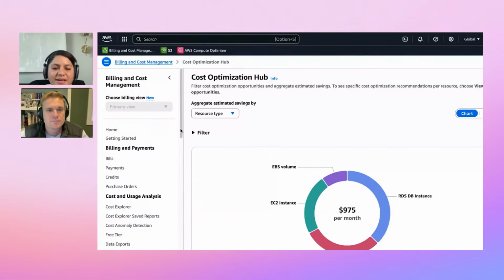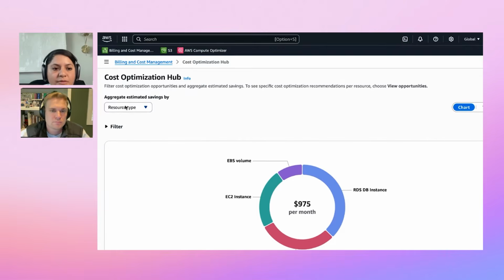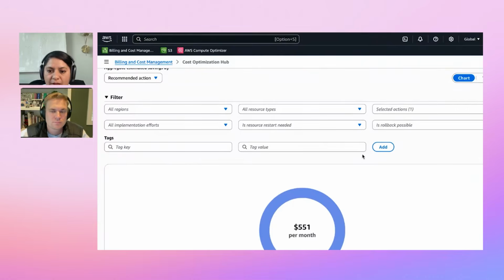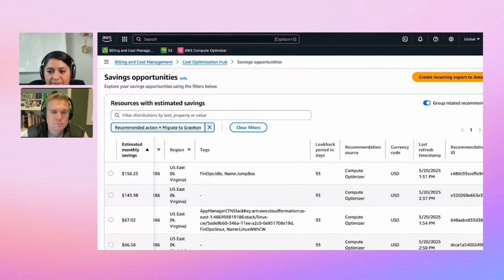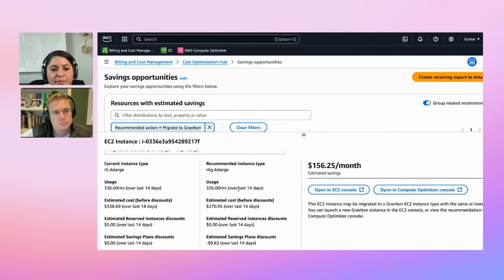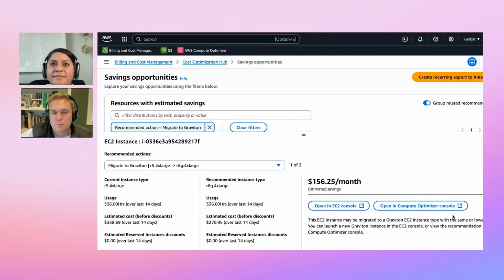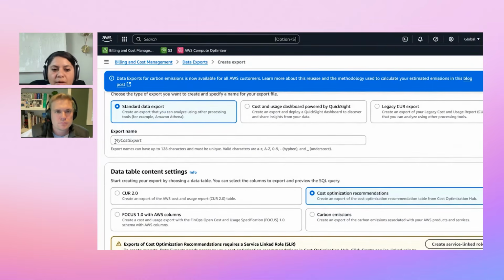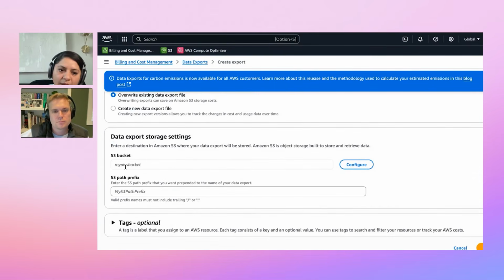Getting Started with AWS Cost Optimization Hub | Amazon Web Services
Transform your AWS cost management approach with Cost Optimization Hub. Learn how to enable this powerful AWS Native tool, navigate cost-saving recommendations, and apply effective filtering techniques. We'll show you how to analyze savings, prioritize actions, and share insights with your team. Ideal for cloud administrators, finance teams, and technical leaders who want to optimize spending, modernize their cloud costs, and maximize their AWS investment.

Why AWS?